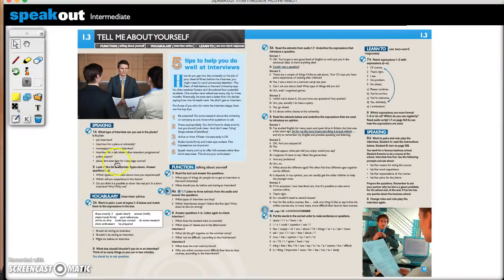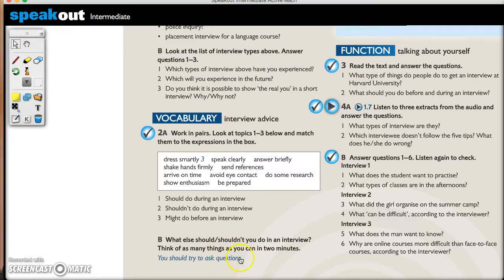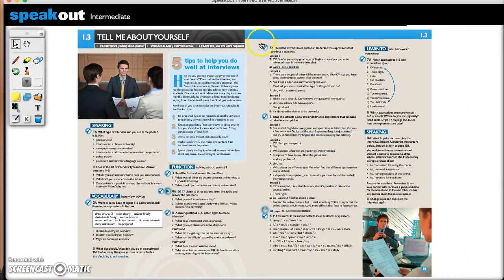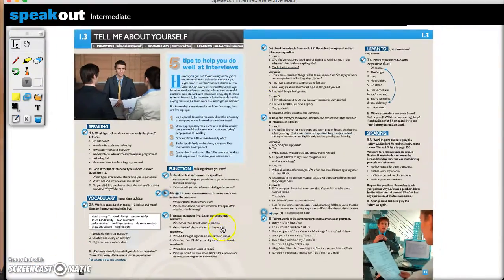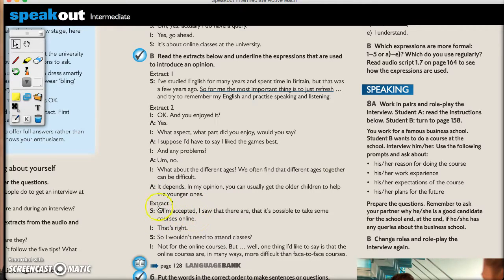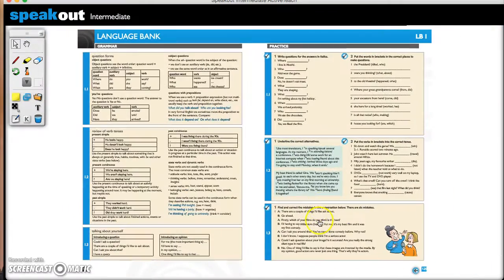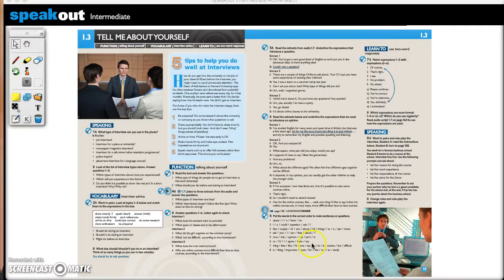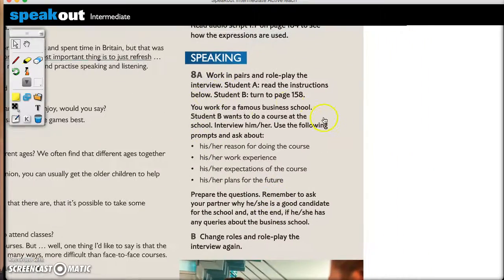Lesson 1 3